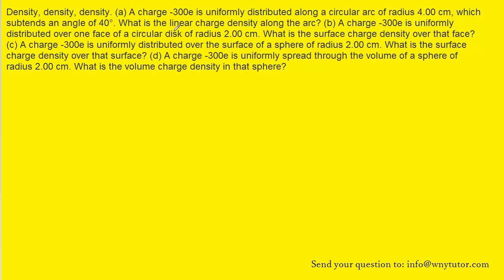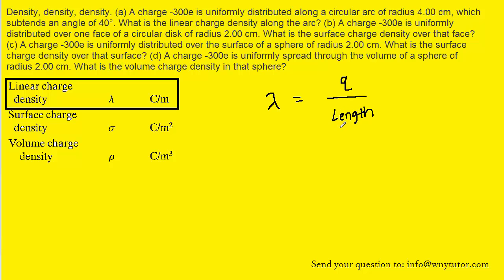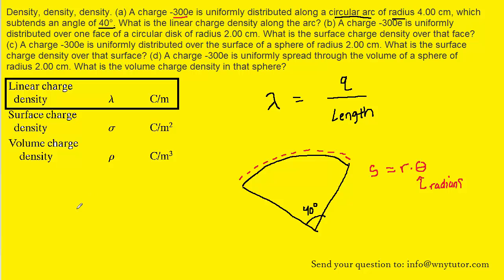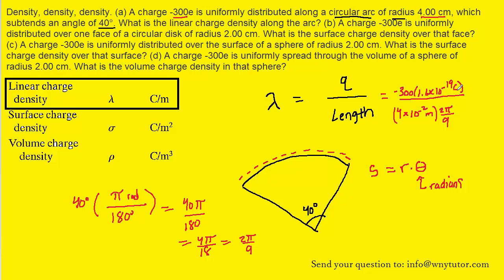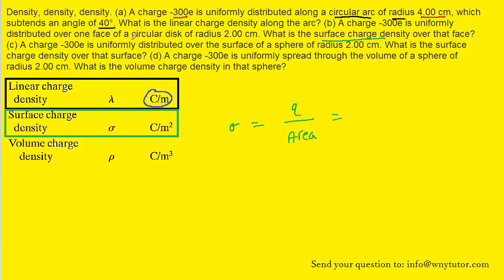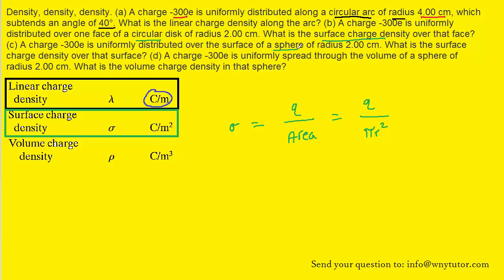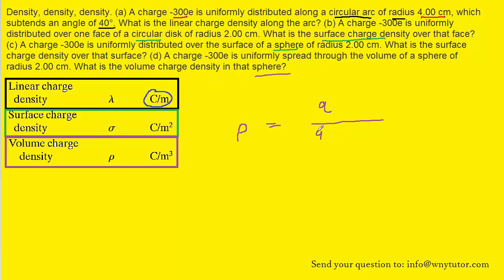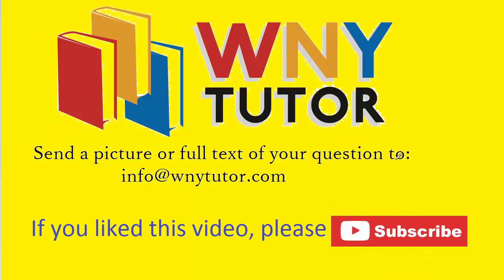A charge -300e is uniformly distributed along a circular arc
Density, density, density. (a) A charge -300e is uniformly distributed along a circular arc of radius 4.00 cm, which subtends an angle of 40°. What is the linear charge density along the arc? (b) A charge -300e is uniformly distributed over one face of a circular disk of radius 2.00 cm. What is the surface charge density over that face? (c) A charge -300e is uniformly distributed over the surface of a sphere of radius 2.00 cm. What is the surface charge density over that surface? (d) A charge -300e is uniformly spread through the volume of a sphere of radius 2.00 cm. What is the volume charge density in that sphere?